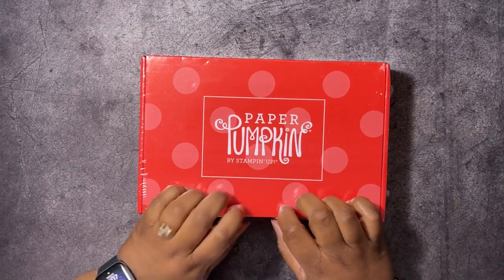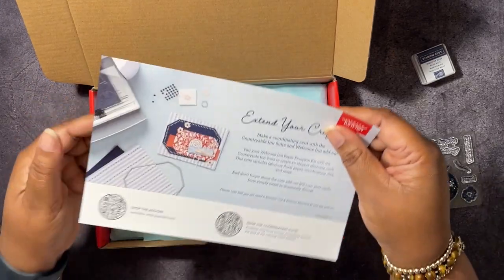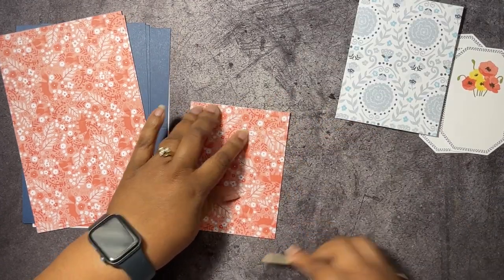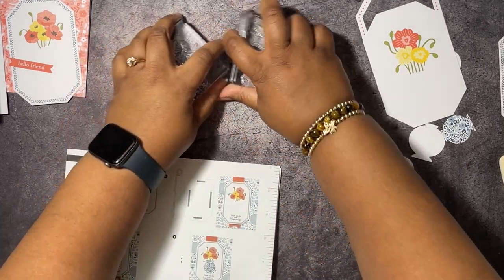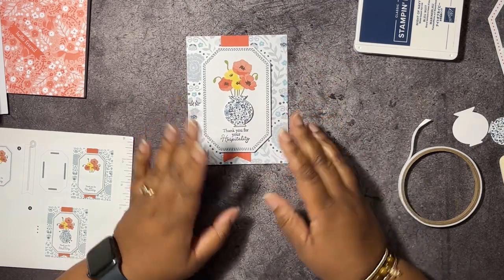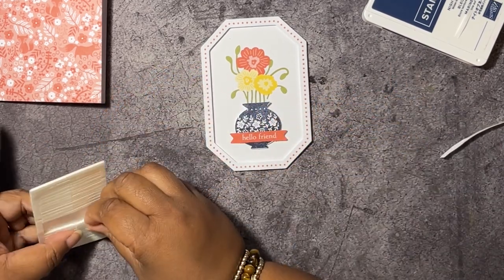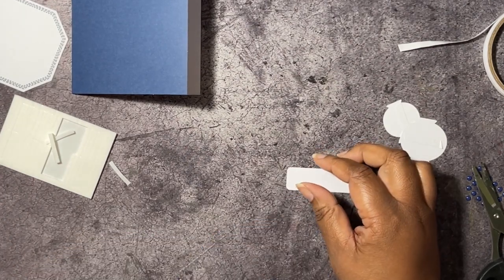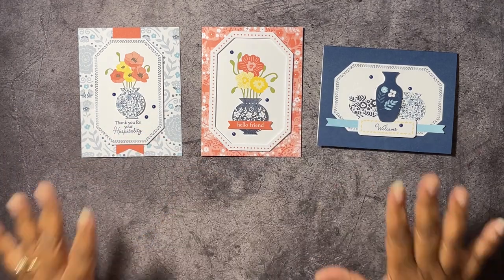June 2023 Paper Pumpkin Reveal : Stampin' Up!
Today I am unboxing and demonstrating the June 2023 Paper Pumpkin Kit from Stampin' Up!.

I'm an Independant Stampin' Up Demonstrator and  the products used in my videos are from Stampin' Up!®

® and/or Tashana Lundy . The content is shared for inspirational and personal use only. You may not submit any of my artwork or 3D projects for publication through Stampin' Up! , for contest, or any other forms of media. I am an Independent Stampin' Up!